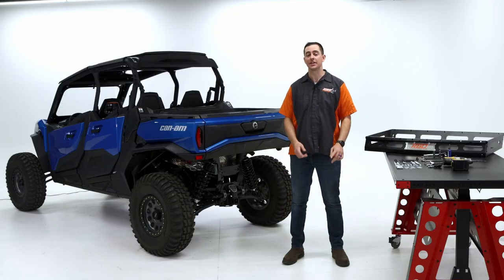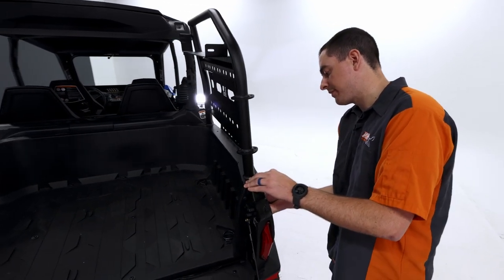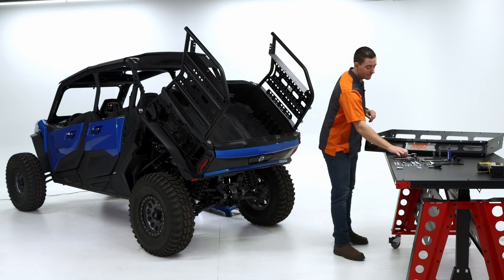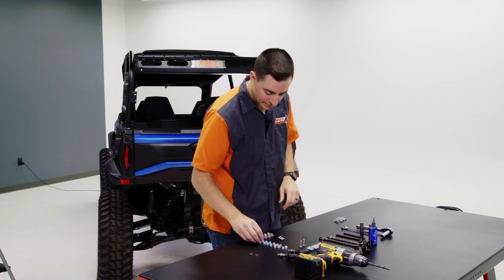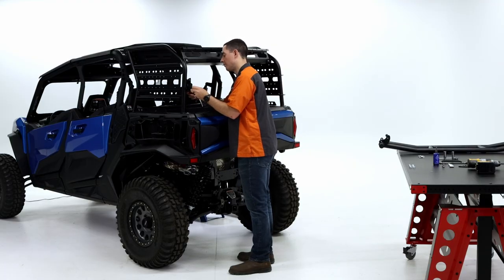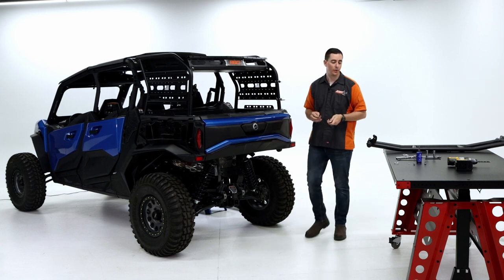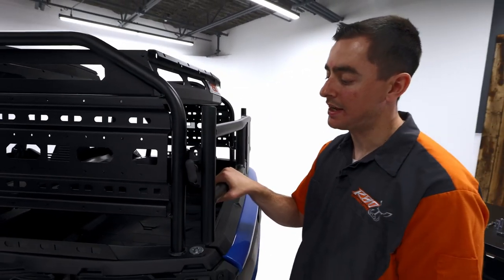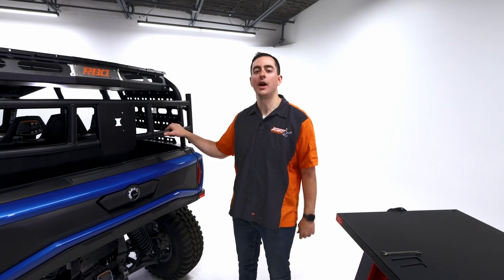How to install the Can-Am Commander (2 Seater or 4 Seater) Expedition Rack | Razorback Offroad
Can-AM Commander Expedition Rack

Our Can-Am Commander Expedition Rack was designed for the latest generation Can Am Commander line up that was introduced in 2021. We call this UTV Cargo Rack the “Expedition” because it was designed for those who want to take everything with them on their overland expeditions. While we can’t lead everyone on an adventure, we can design products to help them on their way. We feel that our Expedition Rack is the ultimate for those who expect the best in an adventure rack!

Lightweight and Durable.

We built our Can Am Commander Expedition Cargo Rack from 1.5” steel tubing with fabricated “Multi Mount” Side Panels that are engineered to add strength and durability while saving weight.  The upper Cargo Tray is made from 1/8” Military Grade Aluminum that is structurally engineered to last for years of off-road abuse.

Trail Tested.

We designed this adventure rack for the Can-Am Commander DPS, Commander XT, Commander XT-P, and the Commander X-MR. But we gained our knowledge of what works from the Can Am Maverick Rear Cargo Rack, which we designed over 5 years ago. With tens of thousands of trail miles on our Can Am Cargo Racks, you can rest easy that the hard work has been done.

Accessory Mounting.

Installing a Rotopax, Shovel, Axe, or our Universal Tool Mount has never been easier. The RBO Exclusive Multi Mount Side Panel gives you limitless mounting options. You can mount most Razorback Offroad accessories to this rack without drilling or cussing.

Can-AM Commander Expedition Rack Tailgate.

The tailgate on our Expedition Rack has many features that greatly improve your off-roading experience. Let’s start with its ability to be padlocked. Then let’s add the peace of mind that it offers knowing your gear won’t fall out while on the trail or trailer back home. Also notice our tailgate has an internal latch that holds the tailgate open so you can access the bed without having the tailgate close on you. We also include our “It Fits” Mount so you can bolt on our spare tire mount or any of our “It Fits” Accessories. “Note we want you to remove the spare before tilting the bed”

Functionality.

The Can Am Cargo Storage Rack, is the ultimate solution in functionality and storage. We understand that the person who buys a Commander is someone who wants performance and functionality. Especially when it comes to securing cargo. We wanted to give you as many tie down points as possible for your Can Am Commander. Having lots of choices is the best way to make a trip enjoyable. With tiedowns in the Multi-Mount Side Racks and in the upper Cargo Tray we can’t imagine anything coming loose on the trail.

Looks Great

The old saying says “Looks aren’t everything.” Well at RBO we disagree. When it comes to the machines we drive, we try hard to design the best-looking, best performing products on the market and our Can Am Overland Cargo Rack is no exception.

Models

Our adventure rack is designed to work with the Can-Am Commander DPS, Commander XT, Commander XT-P and the Commander X-MR Can-Am Side x Sides.

Can-AM Commander Expedition Rack Installation

Installation of our Can-am Commander Rear Storage Rack is very easy and only takes about 20 minutes to install. Be sure to watch our installation video.

Call it what you want:

Can Am Rear Storage Rack
Can Am Utility Rack
Can Am Commander Adventure Rack
Can Am Commander Rack

Regardless what you call it, you are correct because this Can Am Storage Rack does it all.

Pride in Craftsmanship

We take great pride in the fact that we build this Utility Adventure Rack here in Idaho.

Also know that we answer the phone when you call. We will be here when you need us. Being in such a small town we have really learned what it means to be thankful for work. Every time you purchase from RBO you are keeping people working and we thank you for that….

Made in USA and comes with our RBO 30Day Money Back Guarantee **